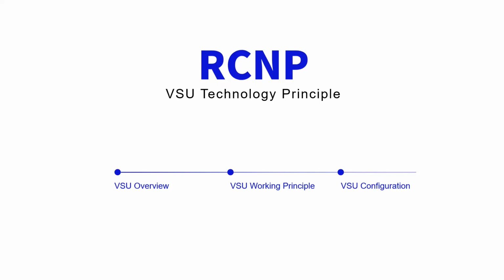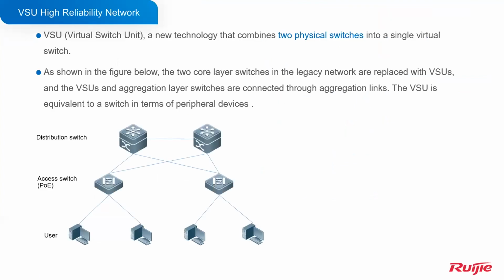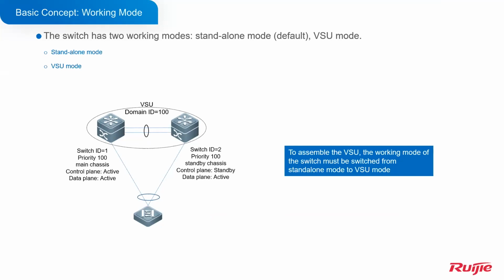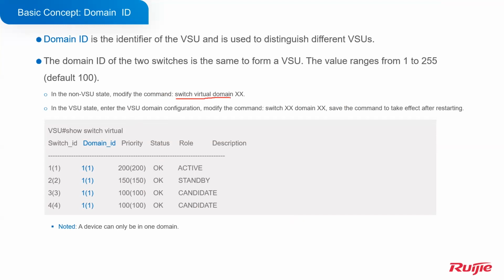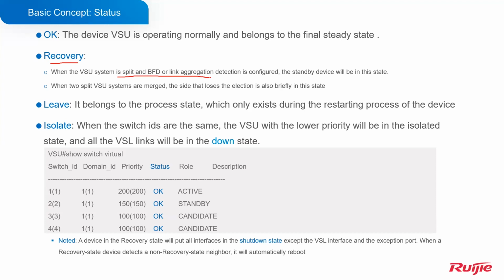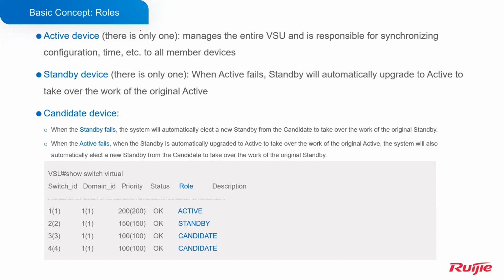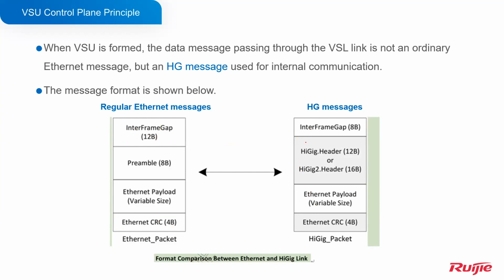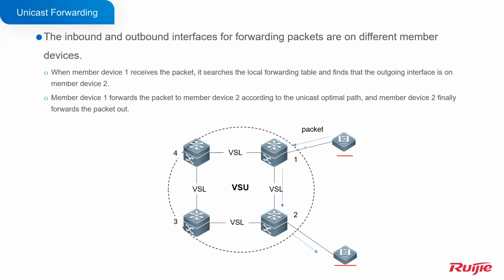Ruijie Training | RCNP RS | VSU Principle - 1